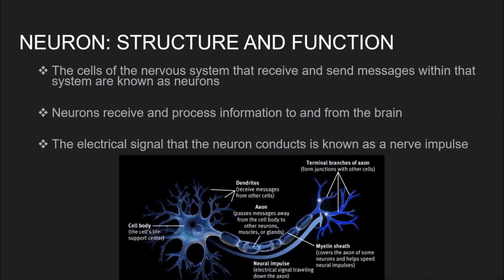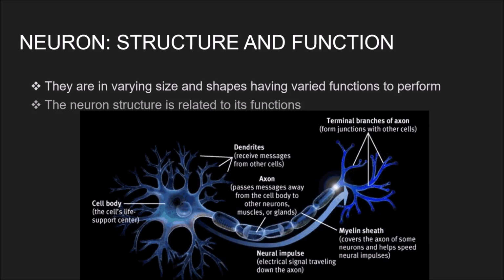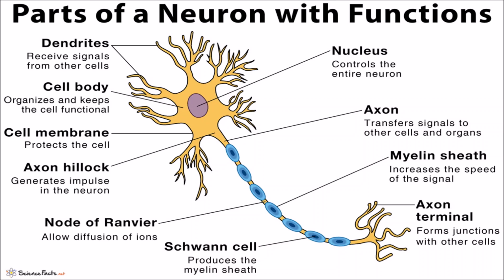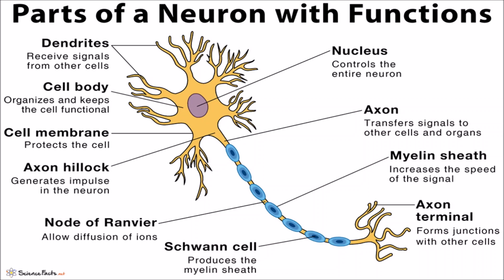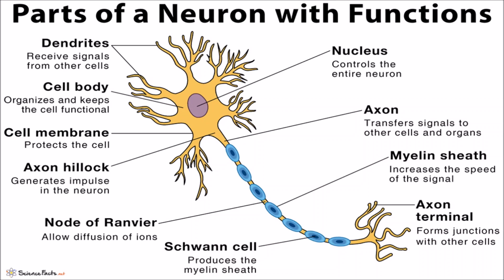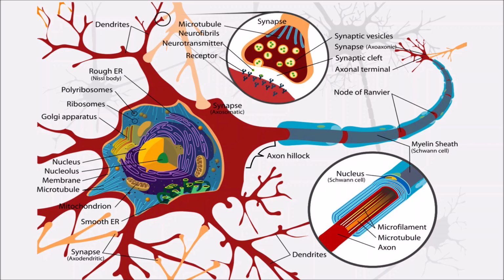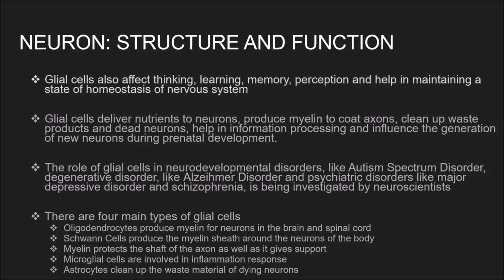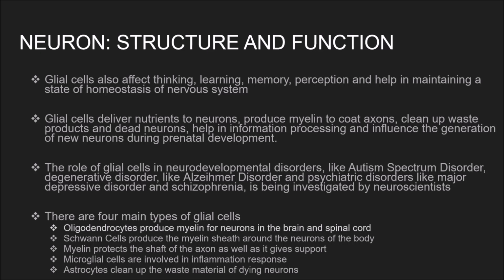Unit 2 Part 2 :: BPCC102- Biopsychology- BAPCH- BA(Hons) in Psychology (IGNOU)